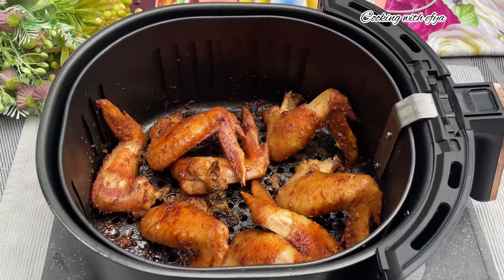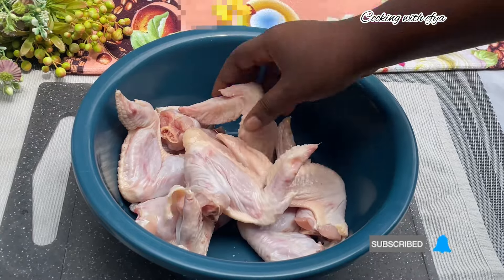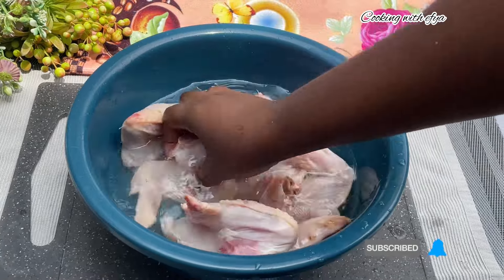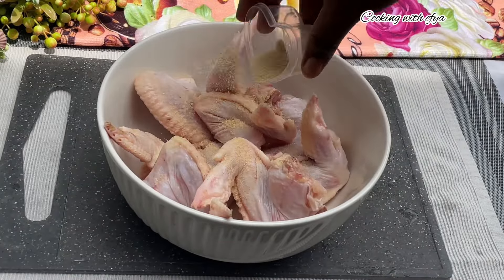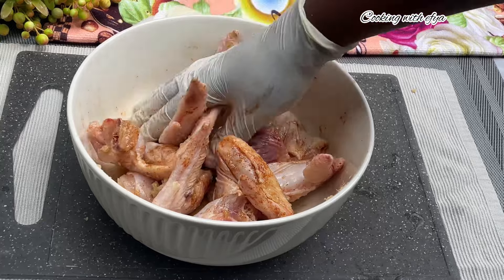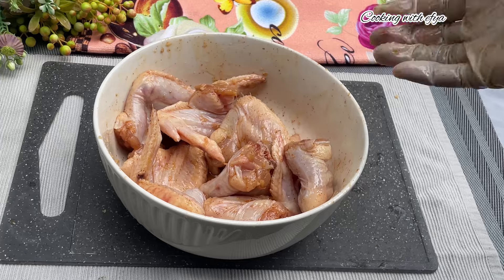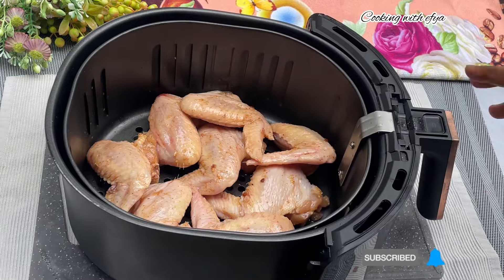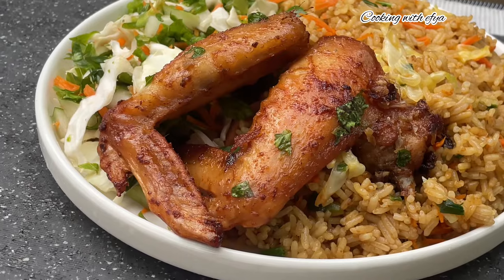HOW TO MAKE & FRY THE BEST GHANA CHICKEN WINGS RECIPE | CRISPY FRIED CHICKEN WITH AN AIR FRYER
To clean the chicken
Salt 1-2 tbsp
1/4 cups of white vinegar

For seasoning
2 tbsp Garlic,onion & ginger powder
2 tbsp chicken seasoning
Meat seasoning powder
Salt to taste
Fresh garlic & ginger